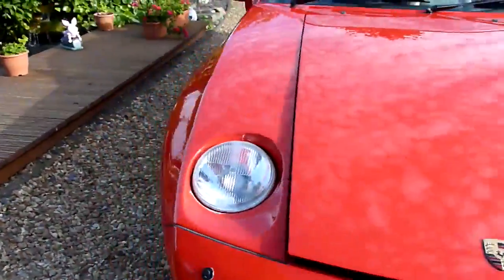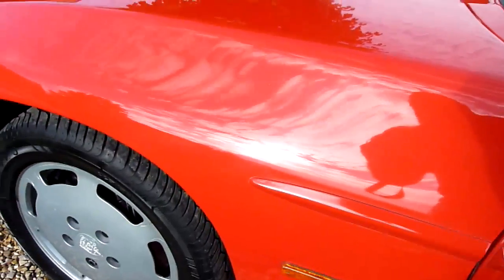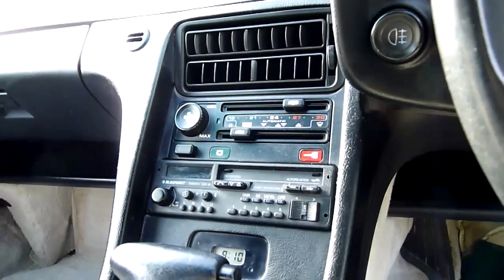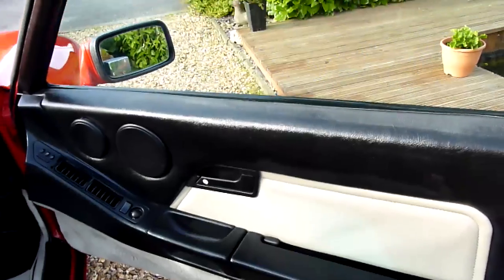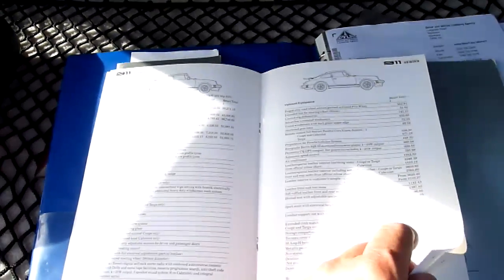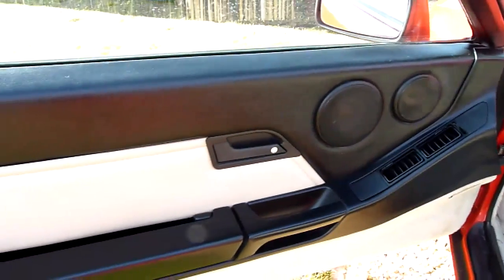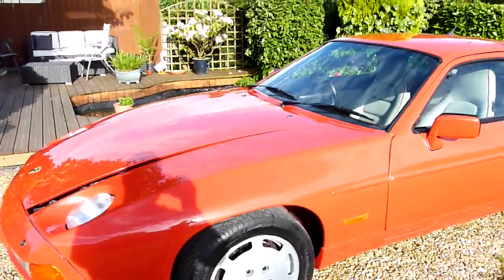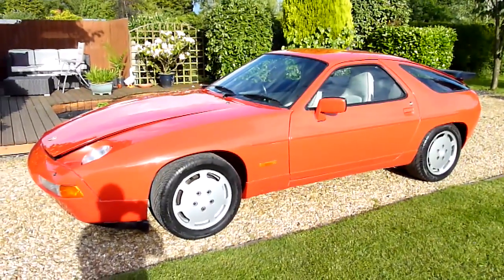Video Review of 1989 Porsche 928 S4 For Sale SDSC Specialist Cars Cambridge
1989 F Reg, 85,000 Miles with full service history and recent service. Finished in Guards Red with full linen leather interior piped in red, Automatic, Cruise control, Air conditioning, Electric Windows, Power steering, Alloy wheels, MOT.
Until last year this fabulous Porsche 928 had the same owner since 1993. She comes with a massive folder of service history and invoices which even includes the original brochure and price list. Her paintwork shines and her interior shows virtually no signs of wear. Just watch our full walkround video to see for yourself. She is fitted with Porsche's fabulous 5.0 litre 32 valve 316bhp V8 engine and 4 speed automatic gearbox that delivers 0 to 60mph in around 5.7 seconds and a top speed of approx 170mph. She has been really well cared for and if you are looking for a Classic Porsche 928 this is the car for you!